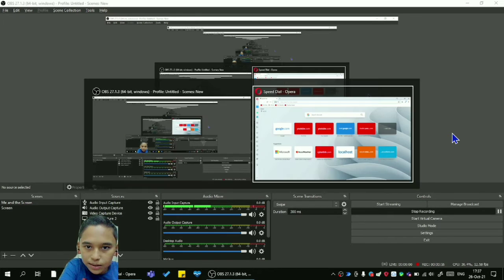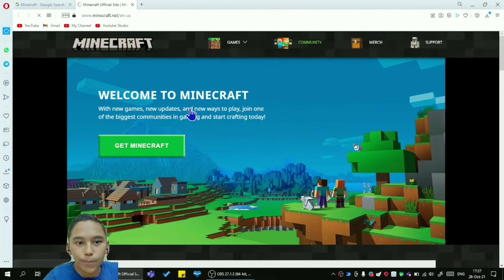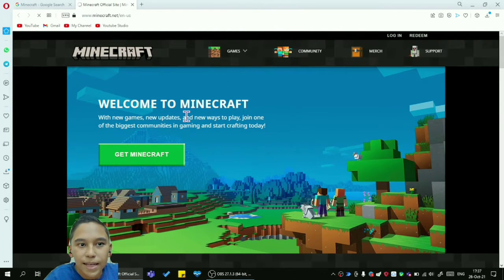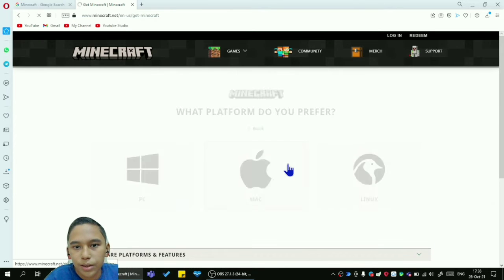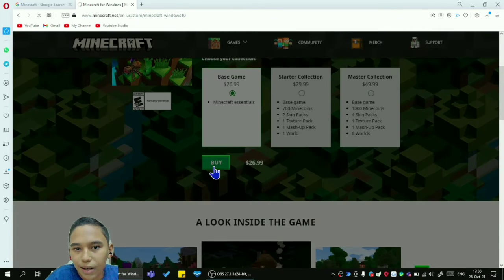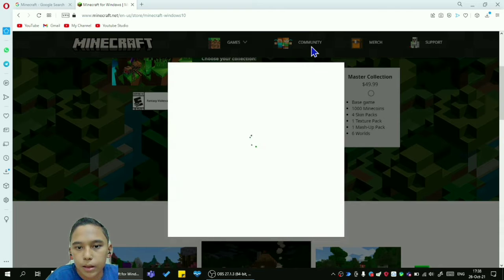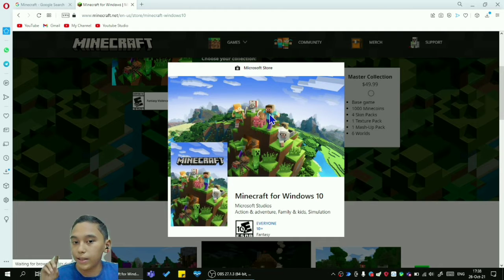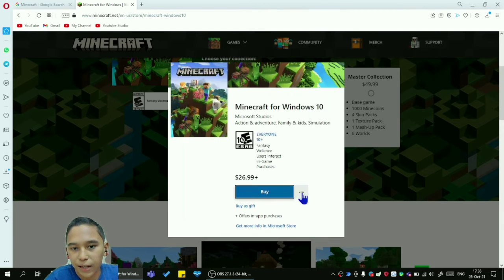Minecraft For Free?...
Minecraft For Windows 10 for Free
Today i will be Showing you guys how to Install Minecraft For Free
The best Part it is Official
Minecraft doesn't Allow Free Installation of the app for some reason but Here is A way to Install it for Free